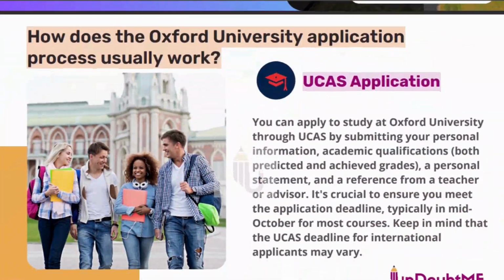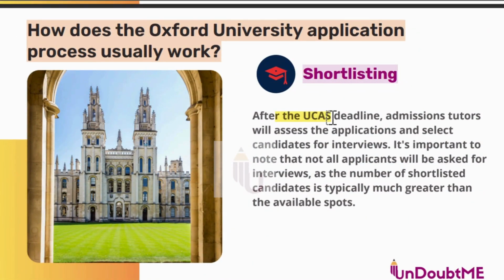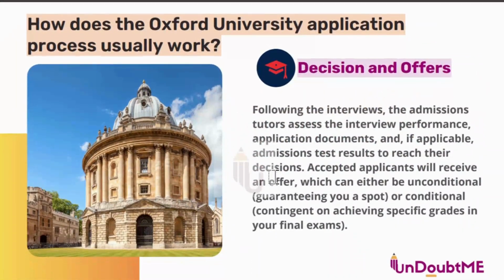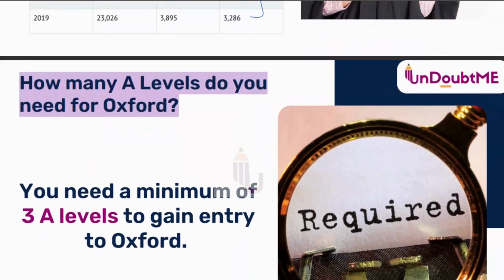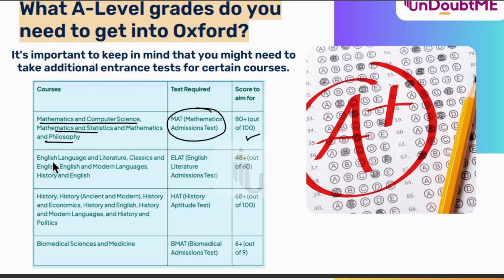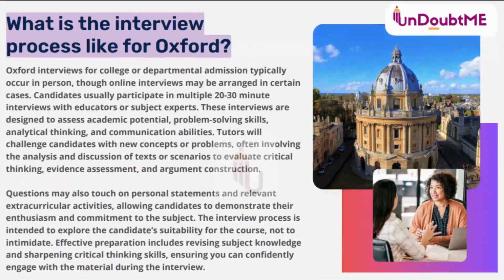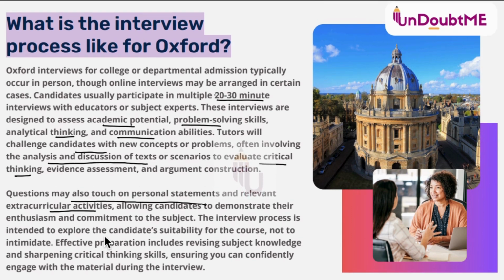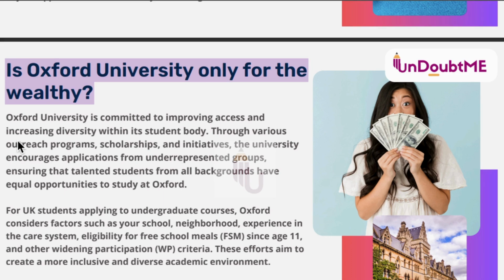How to Get into Oxford University: A Step-by-Step Guide to Admission Success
Are you aiming for a spot at Oxford University? This comprehensive guide will help you navigate the entire application process, offering insider tips and strategies to boost your chances of success. Whether you’re an international student or applying from the UK, this video covers everything you need to know to make your Oxford dreams a reality.

- **Understanding Oxford's Application Process:** Learn the critical steps involved, from choosing the right course to submitting your UCAS application.
- **Writing a Standout Personal Statement:** Get expert advice on how to craft a compelling personal statement that showcases your passion, skills, and academic potential.
- **Navigating Admissions Tests:** Discover how to prepare for subject-specific admissions tests required for certain courses at Oxford. We’ll share study tips, resources, and insights into what these tests assess.
- **Securing Strong References:** Learn how to obtain powerful reference letters from teachers or advisors that will highlight your strengths and suitability for Oxford.
- **Acing the Oxford Interview:** Get practical tips on how to prepare for and succeed in Oxford’s rigorous interview process. We’ll discuss the types of questions you might face, how to showcase your critical thinking skills, and what tutors are looking for in candidates.
- **Overcoming Challenges with Lower Grades:** If your GCSEs or A-levels aren’t as strong as you’d like, don’t worry. We’ll discuss how to leverage other aspects of your application to make a strong case for admission.
- **Understanding Oxford’s Holistic Admissions Approach:** Learn about Oxford’s commitment to diversity and inclusion, and how they consider a range of factors, including non-academic achievements, to assess your application.
- **Tips for International Applicants:** We’ll cover specific advice for international students, including how to meet Oxford’s requirements and navigate the application process from abroad.
- **Scholarships and Financial Aid:** Explore the various scholarships and financial aid options available to help fund your studies at Oxford.
- **Important Deadlines and Key Dates:** Never miss a deadline! We’ll outline the critical dates for your Oxford application, including UCAS submission, admissions test registration, and interview schedules.

# 🎓 Why Oxford University?
Oxford University is one of the most prestigious and globally recognized institutions in the world, offering unparalleled academic opportunities, a rich history, and a vibrant community. By following the steps in this video, you’ll be well-prepared to compete for a place at this world-class university.

- How to get into Oxford University
- Oxford University application process
- Oxford admissions tips
- Oxford personal statement
- Oxford University interview preparation
- UCAS application for Oxford
- Oxford University scholarships
- Oxford admissions tests
- How to apply to Oxford University
- Study at Oxford University
- Oxford application deadlines
- A-levels for Oxford
- International students at Oxford
- Oxford University acceptance rate
- Oxford holistic admissions
- How to prepare for Oxford University
- Oxford college admissions
- Oxford University entrance exams
- Top tips for getting into Oxford
- Oxford University diversity and inclusion

University of Oxford admission requirements for international students,
How to get admission in Oxford University with scholarship,

Microphone Used in this video:

Laptop Used for recording:

Tablet Used in recording: